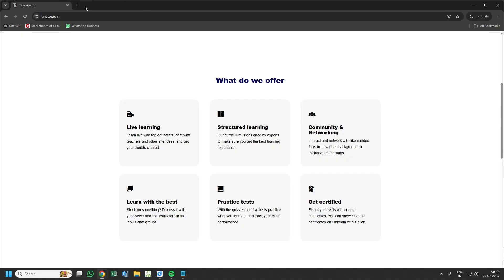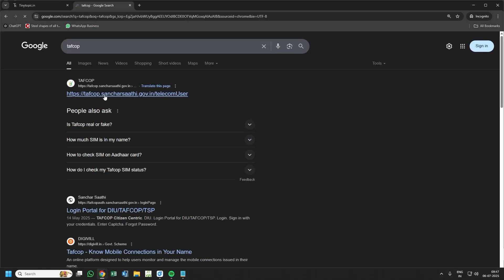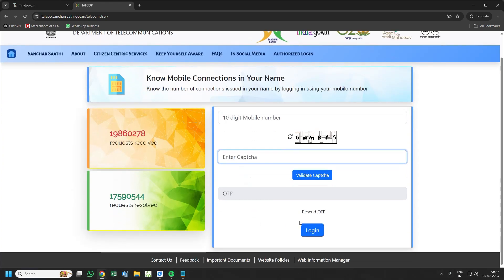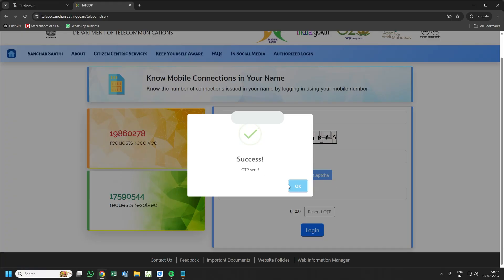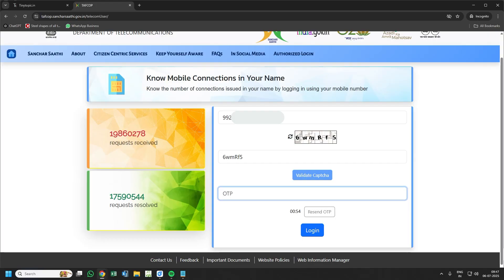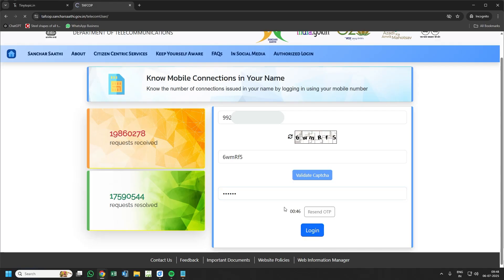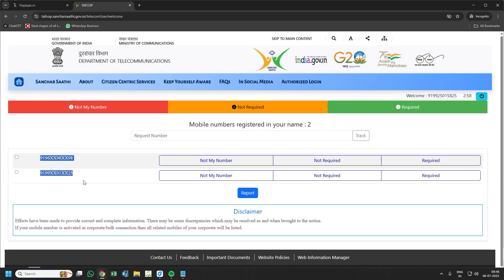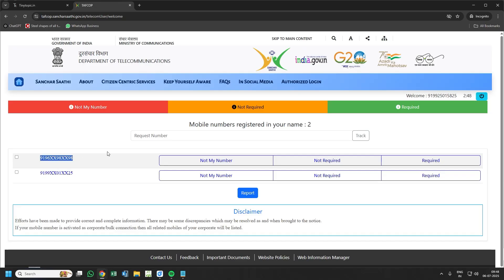Check how many sim cards registered on your aadhar | how many sim cards on my aadhar card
Are you concerned about mobile numbers being fraudulently issued using your Aadhaar?

In this video, we show you how to check all the mobile numbers (SIM cards) registered on your Aadhaar card in just a few easy steps using the official TAFCOP portal by the Department of Telecommunications (DoT).

In this video, you’ll learn:
2. How to request OTP and validate
3. How to see the list of linked mobile numbers
4. How to report unknown or unauthorized numbers

Note: This service is currently available in selected states. Pan India access is expected soon.

MY GEARS...!!

ABOUT CHANNEL...!!